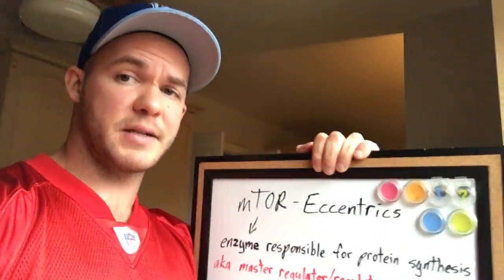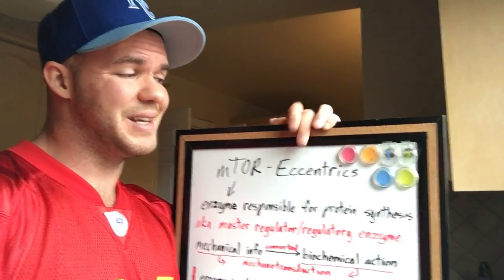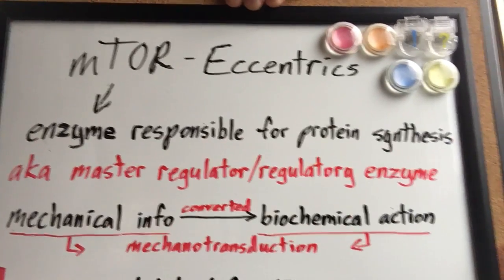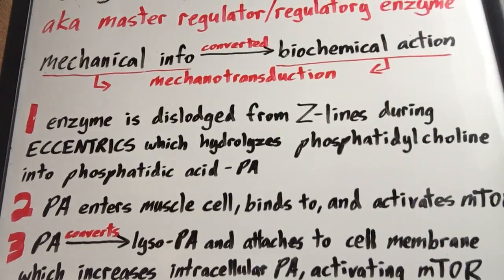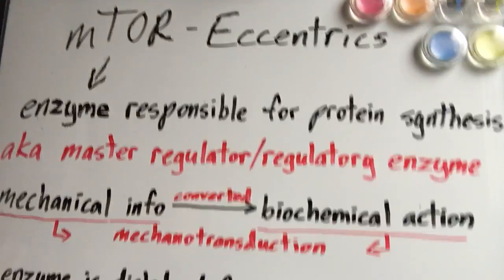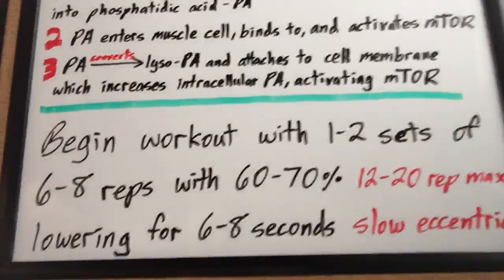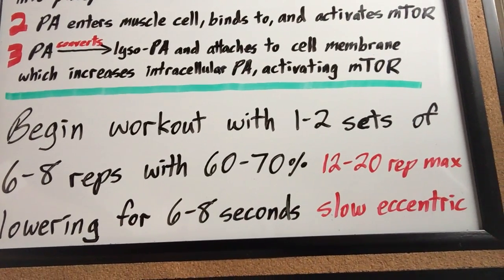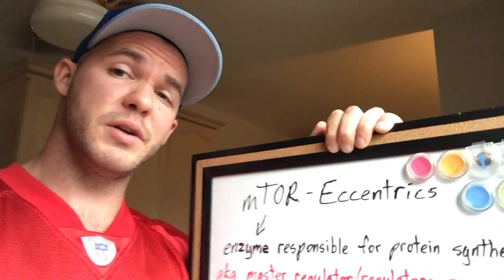The mTOR-Eccentric Relationship, And What You Can Do Immediately To Maximize Growth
If you want to build the most amount of muscle through your training, or at least facilitate the most amount of growth to occur, you're going to want to stimulate/activate the processes that will have the greatest effect on promoting that through your training. As it relates to mTOR, it's the eccentric action which turns this signal on the most, and it doesn't take much to amplify/magnify this effect: 1-2 sets of 6-8 reps, with a weight you could traditionally lift 12-20 times (albeit at a much slower tempo - emphasizing the eccentric) should be suffice for most.